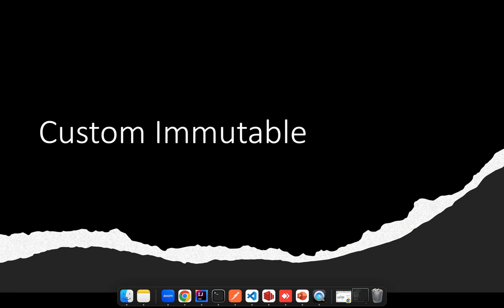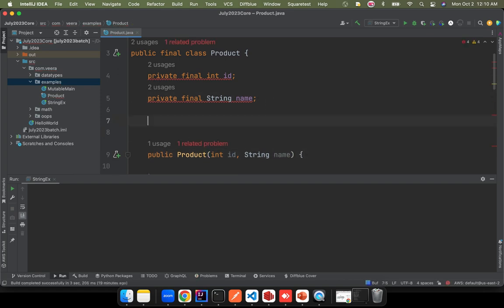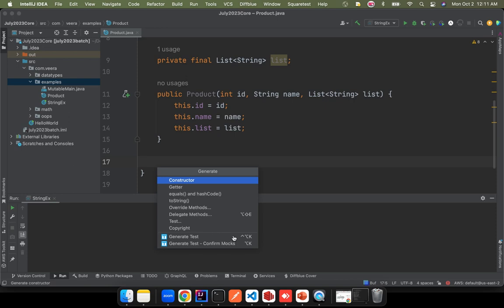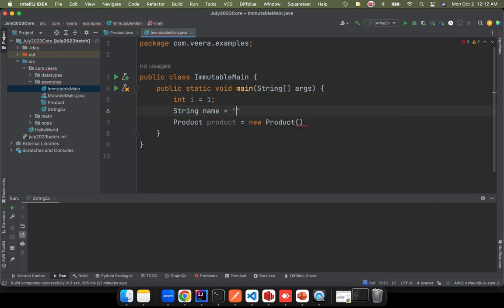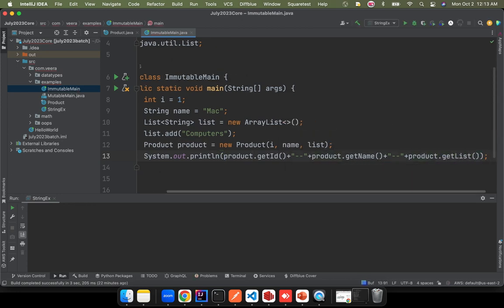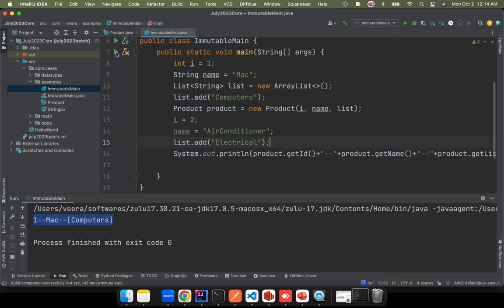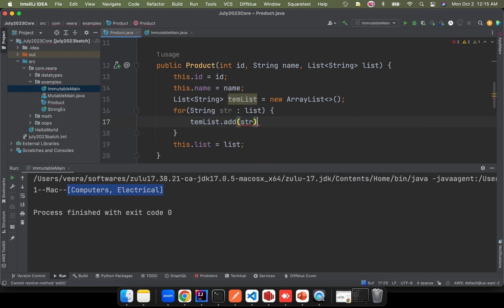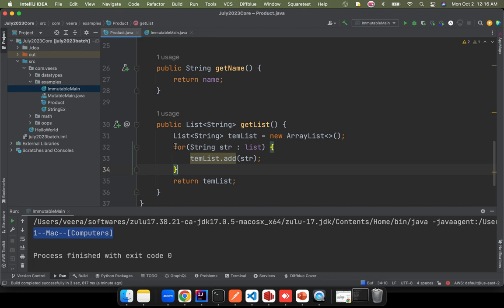Custom Immutable Class - Interview Questions